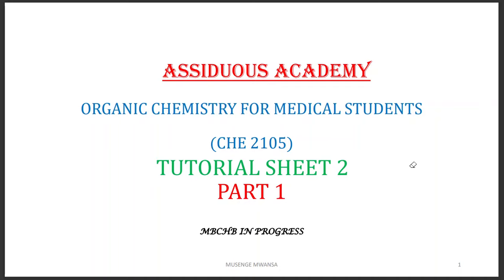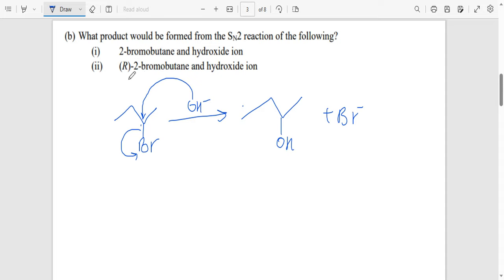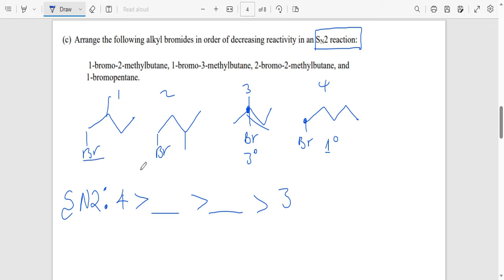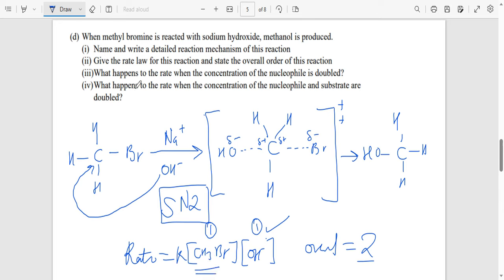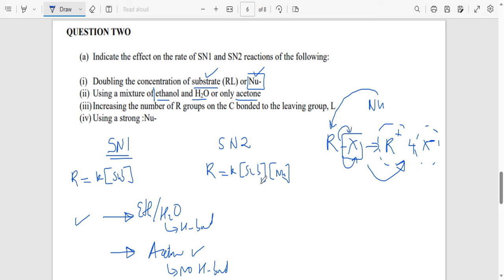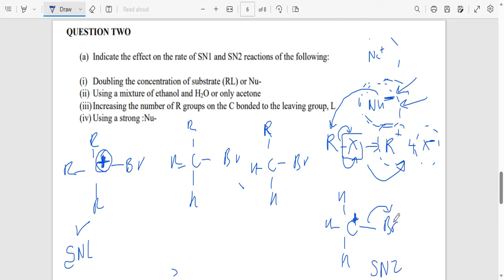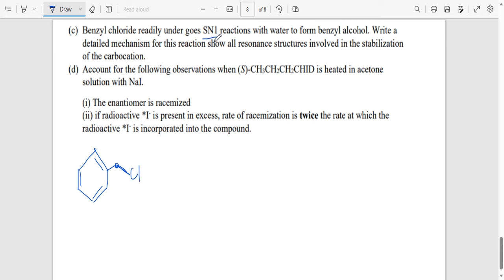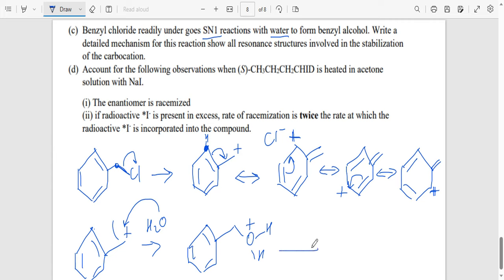TUTORIAL SHEET 2 PART 1 2023